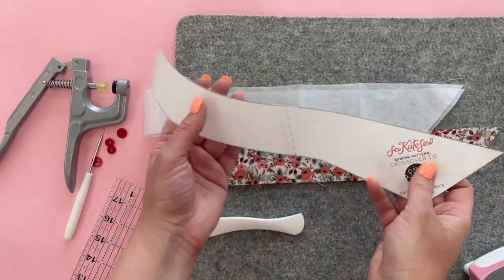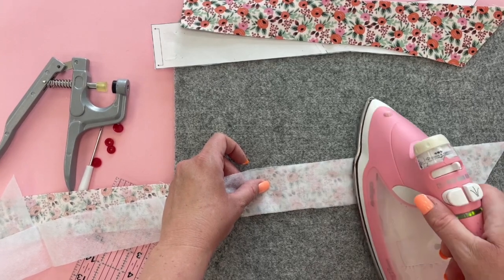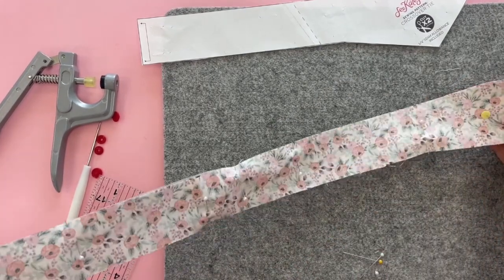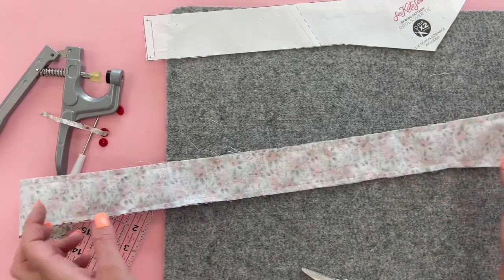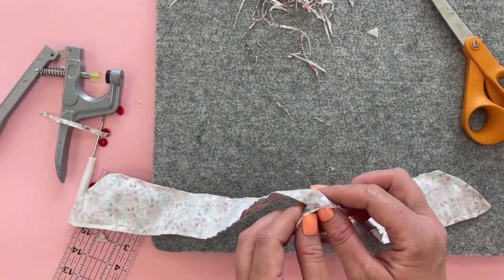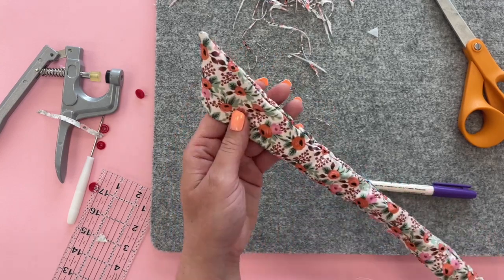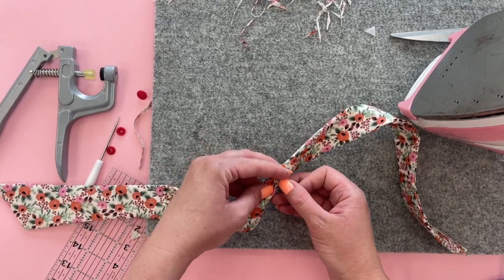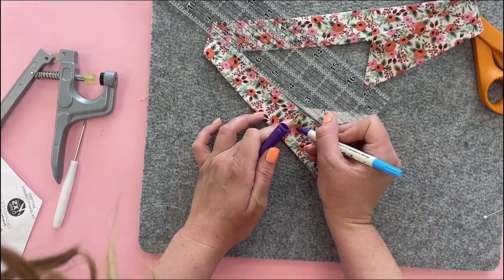Women's Crossover Tie Accessory - Sewing Pattern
Sew a new accessory with basic cotton! This DIY tie is adorable and preppy over a collared shirt!